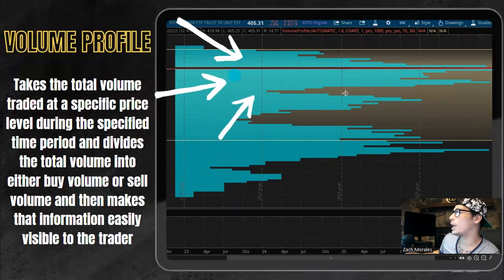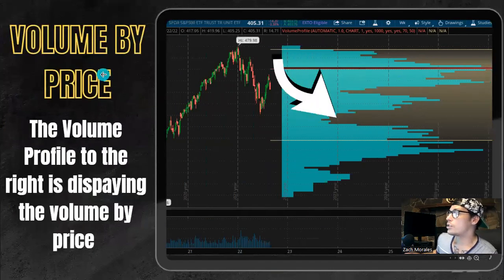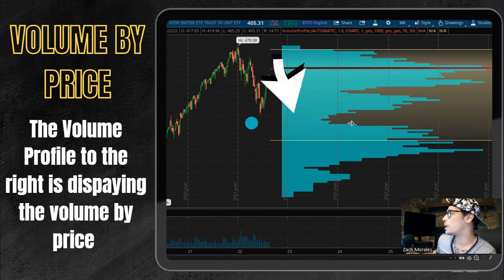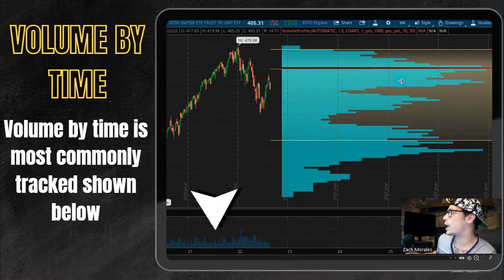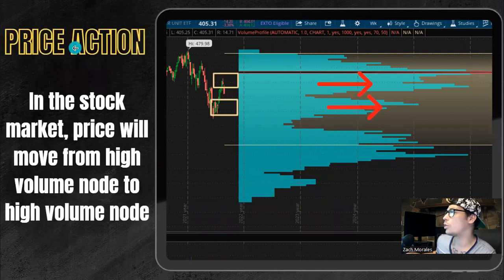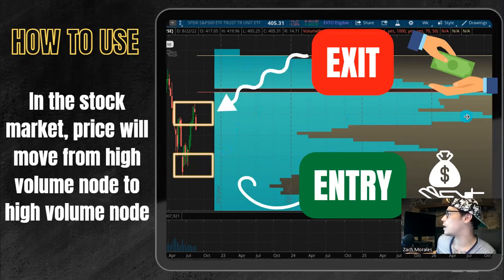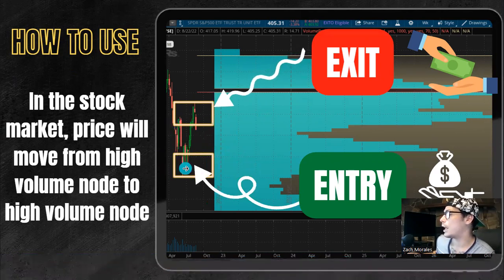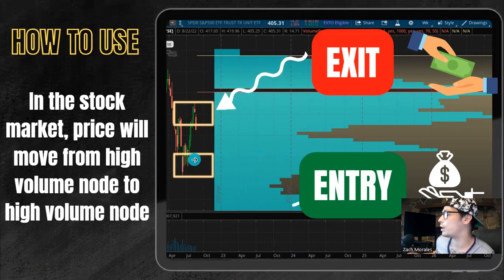ToS Volume Profile - Understanding Volume By Price